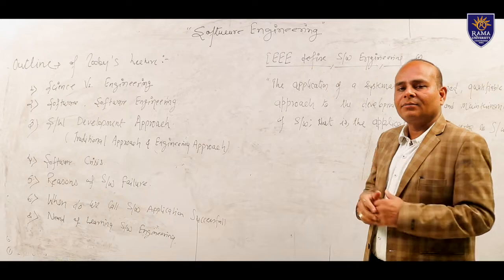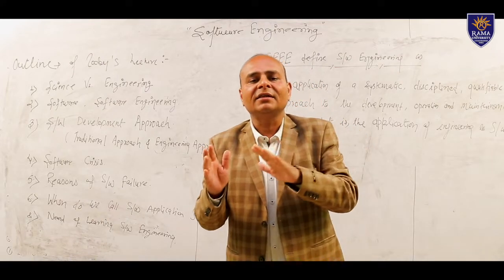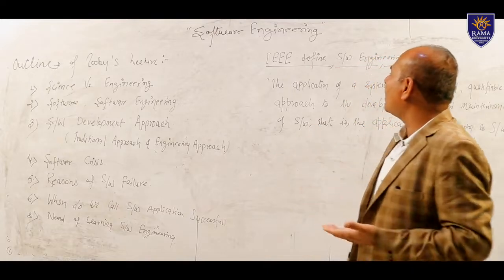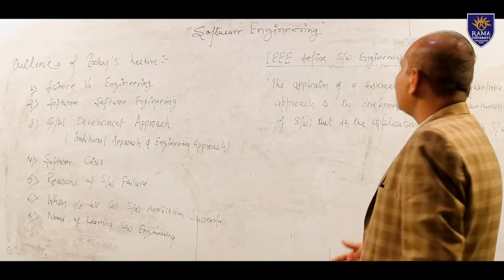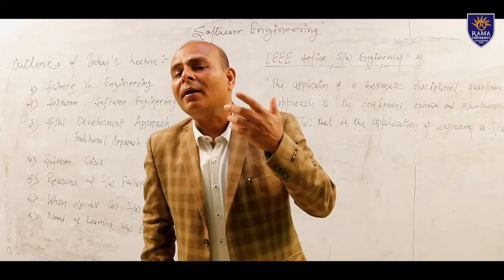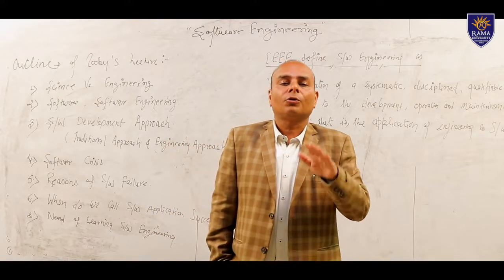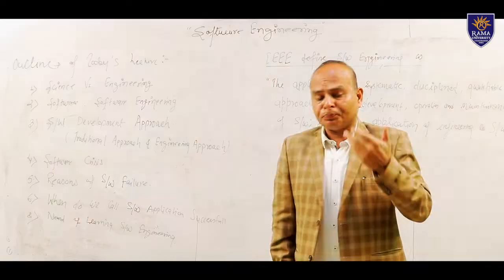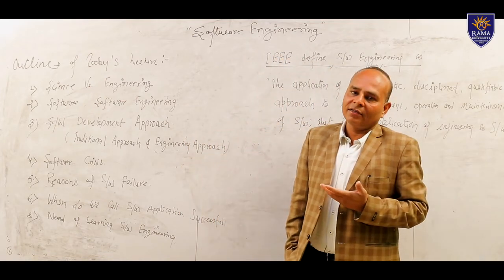Video lecture on Software Engineering | Dr. C. S. Raghuvanshi | Rama University